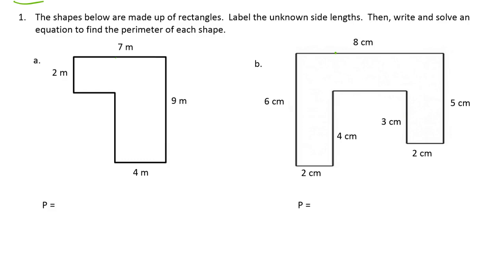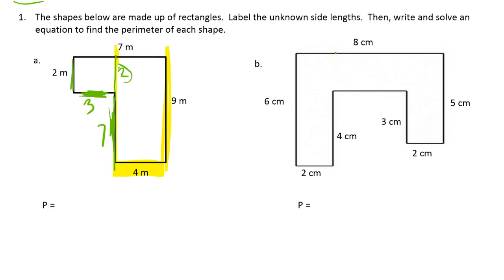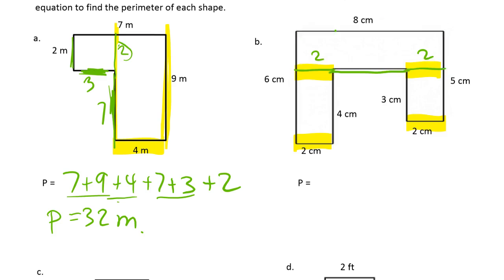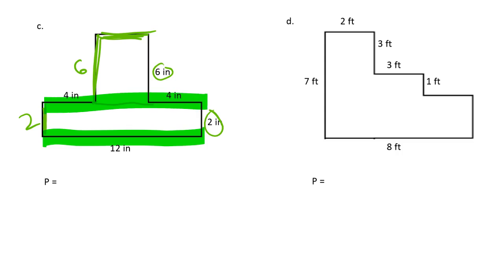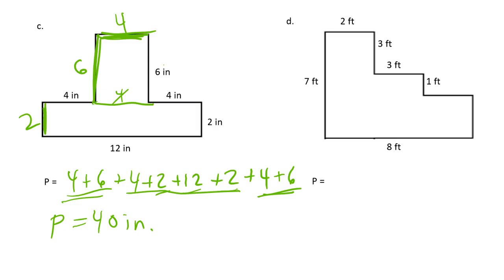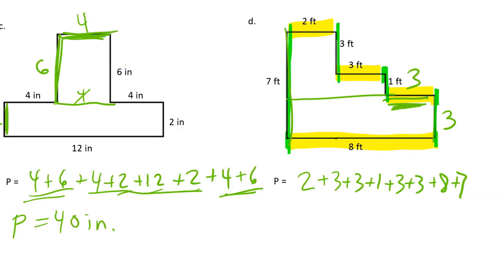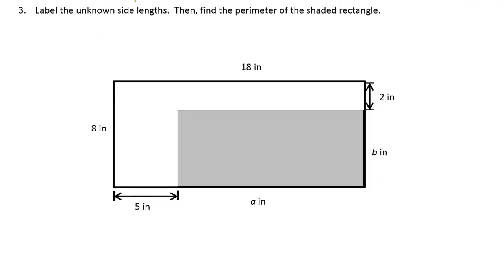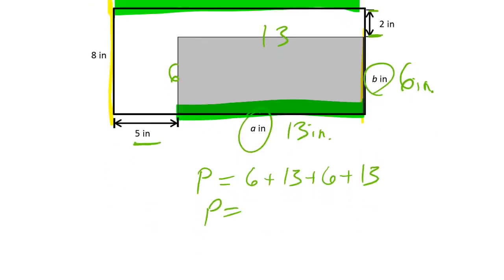lesson 17 homework module 7 grade 3